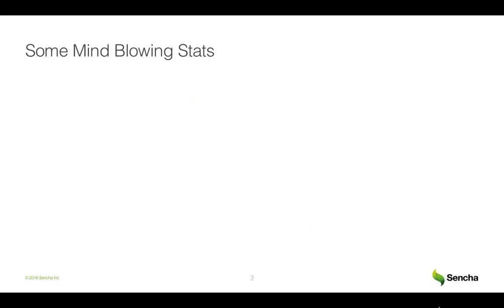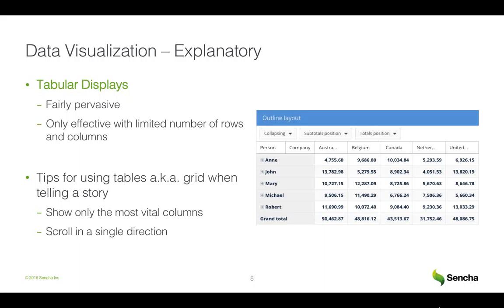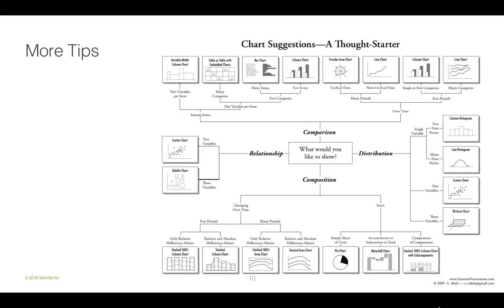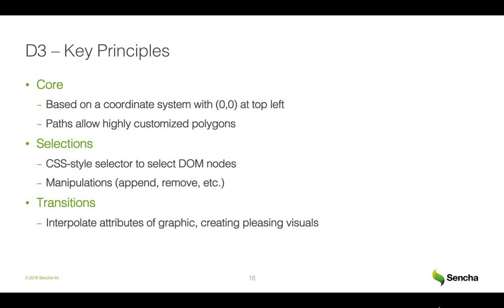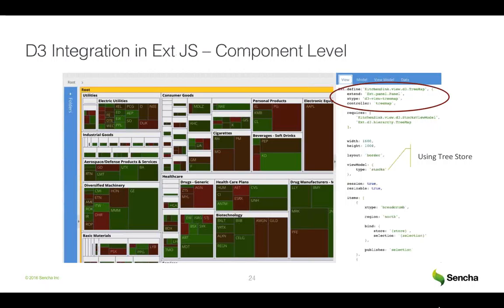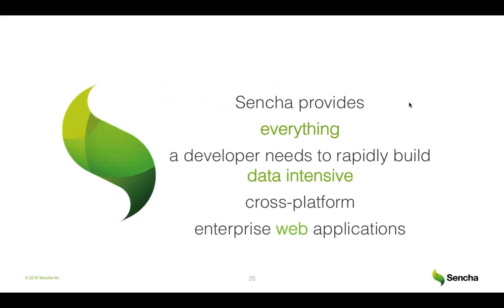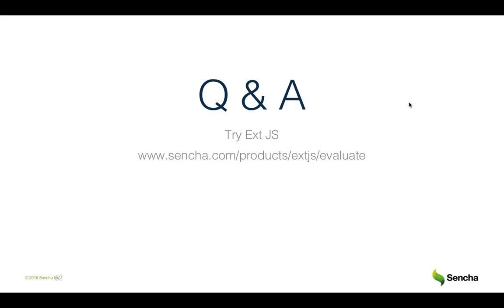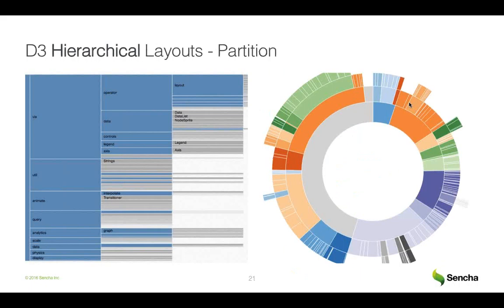2016 05 04 13 01 Visualizing Complex Data within Your Ext JS Apps Using D3